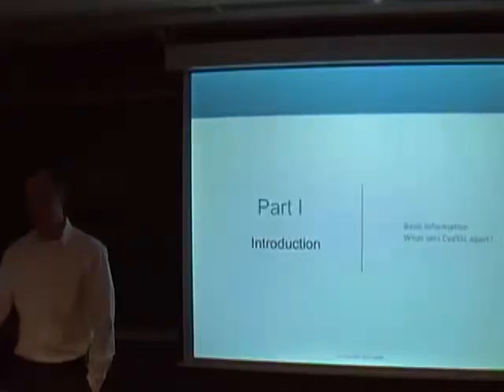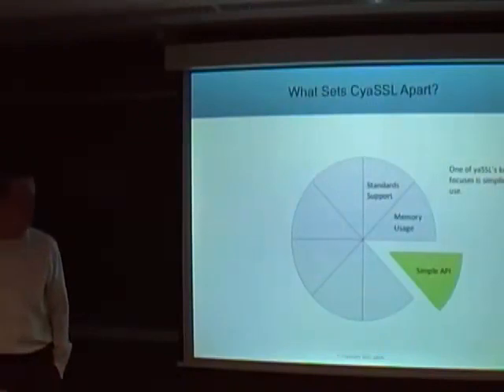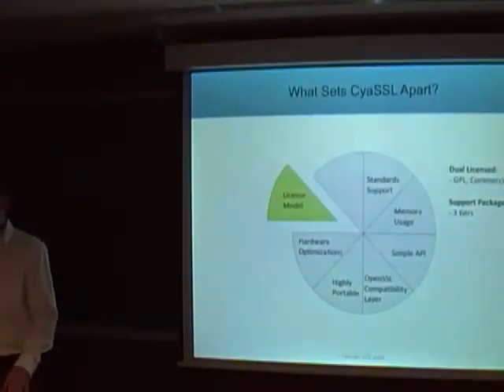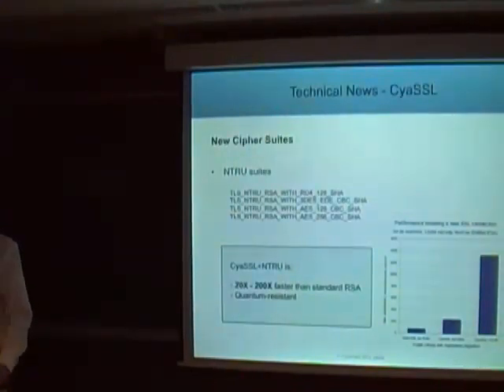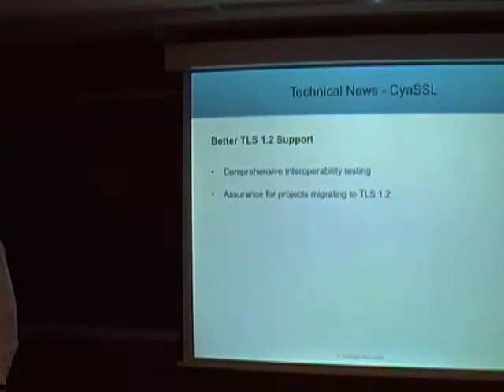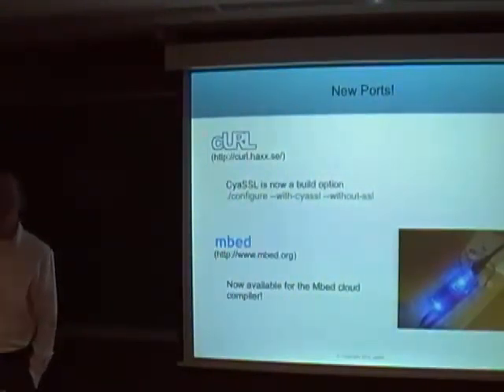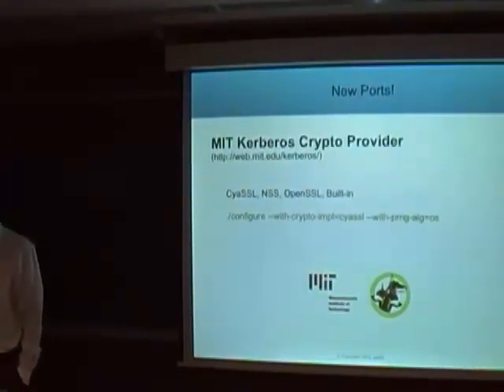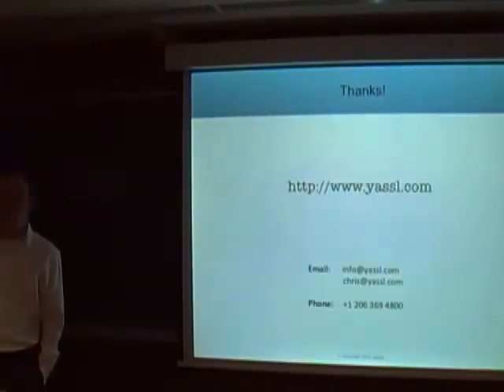chris conlon yassl